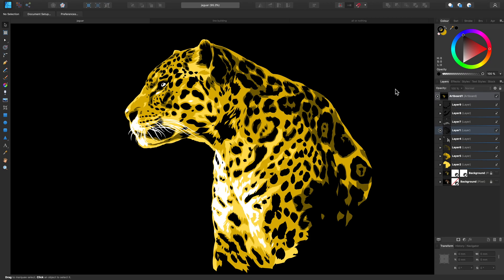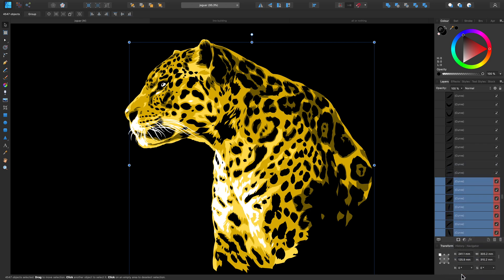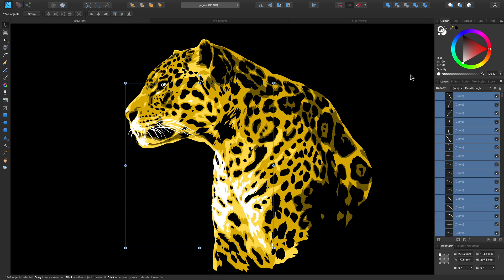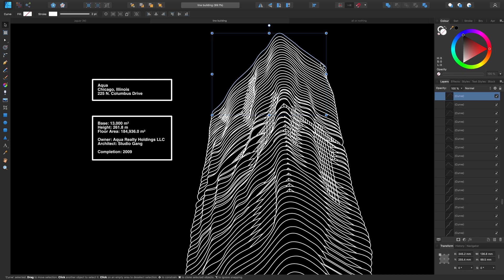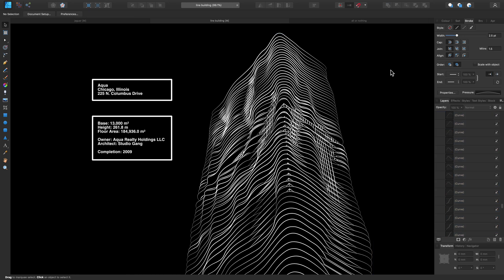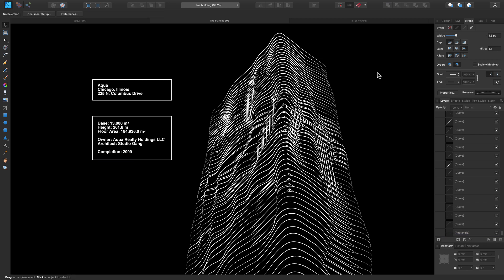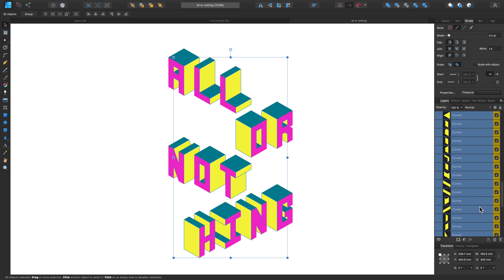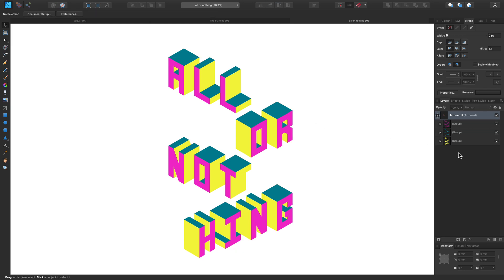Select Same (Affinity Designer)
Quickly select multiple objects based on properties such as stroke colour, fill colour, blend mode, transparency and more.

Illustrations by Matt Searston.